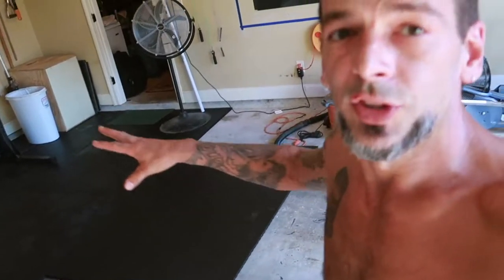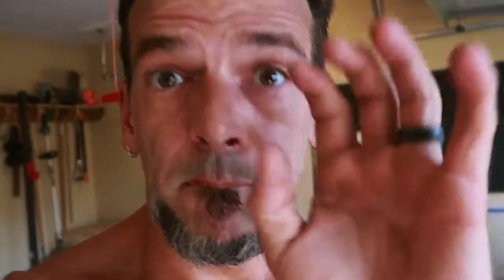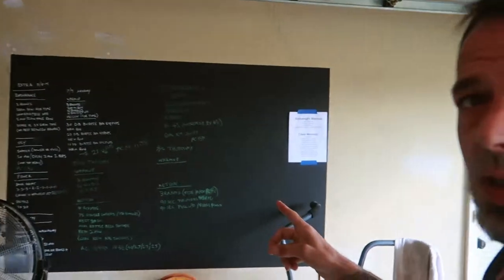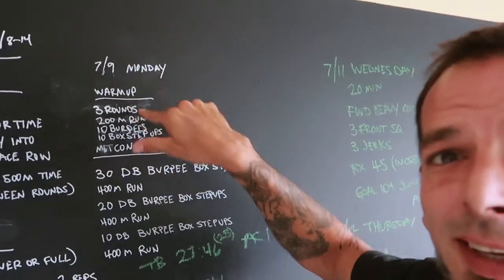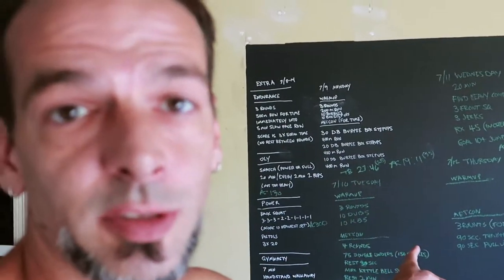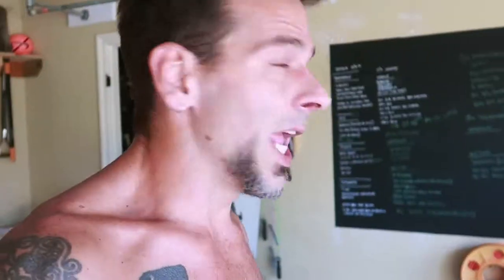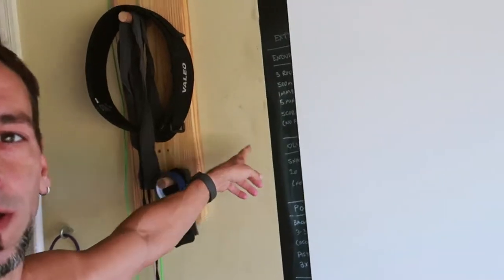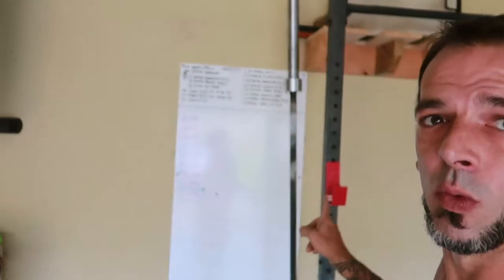Adding Garage Gym Flooring and a DIY blackboard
V_042

Since starting Street Parking I went and got some additional rubber flooring for my garage, then added a blackboard.

WHAT I USE:
SD Card
Action Camera